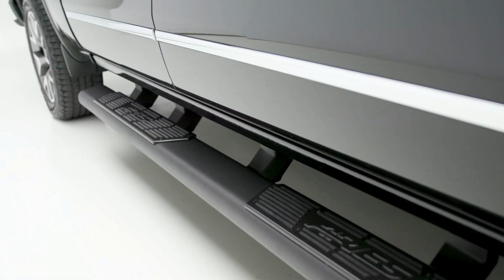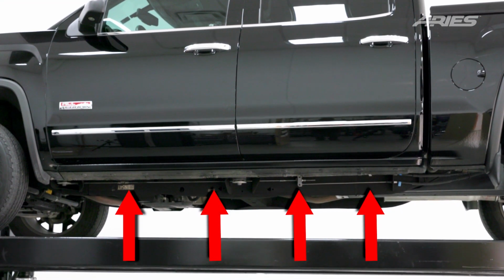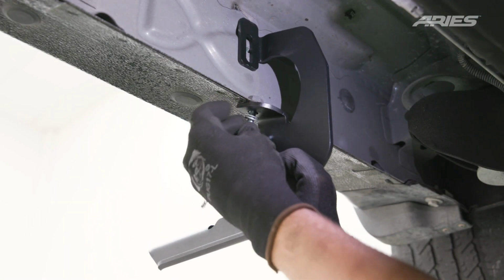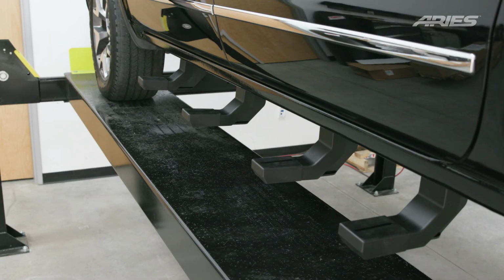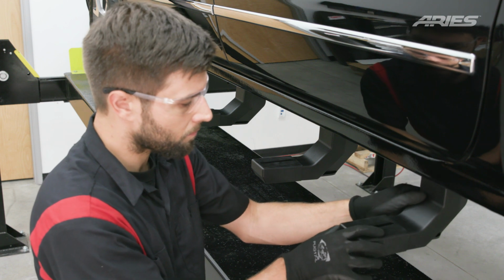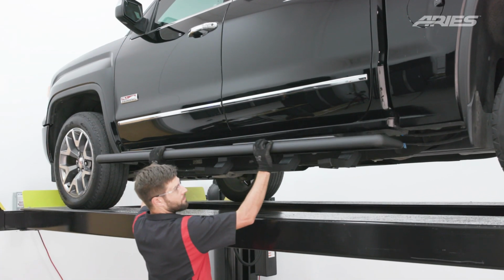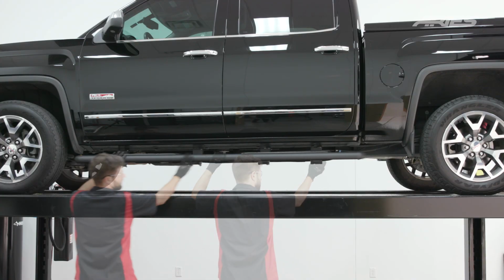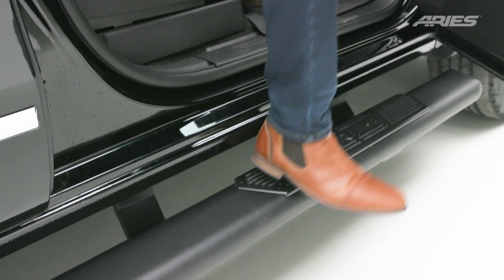Running Board Installation: ARIES AscentStep™ 2057991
This video shows how to install ARIES AscentStep™ 5-1/2” running boards #2057991 on a GMC Sierra 1500. It shows the installation process step-by-step and what tools are needed.

ARIES AscentStep™ running boards are designed for vehicle-specific application and require a set of vehicle-specific brackets for the install. and use the vehicle lookup to find parts that fit your exact year, make, model and style.

ARIES AscentStep™ running boards are modern running boards for today's trucks and SUVs. They feature an elegant teardrop profile, highly unique dual-constructed step pads, a rigid and rust-resistant build and a no-drill installation.

Features include:
Stylish and modern teardrop design for a unique look
Aggressive, integrated step pads blend steel with non-skid, poly tread
Polyethylene tread raised through stainless overlay for maximum traction
Stainless steel tread plates resist corrosion in spite of heavy foot traffic
Rigid steel construction with sleek, durable carbide black powder coat finish
No-drill, vehicle-specific application for a custom fit

Warning:
-This video is intended to be used as a reference. Please refer to the printed instructions included with your purchase for complete installation information.

Follow ARIES for more!